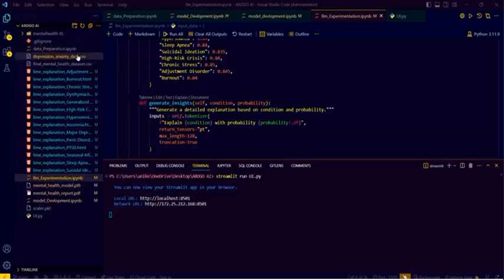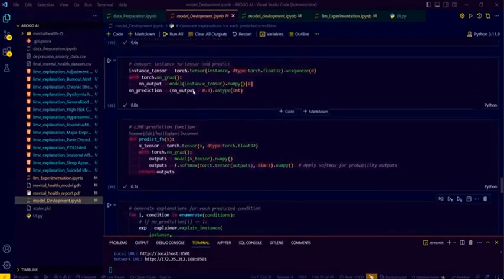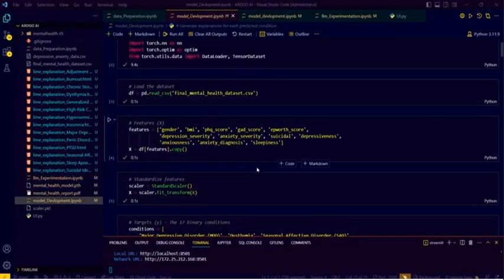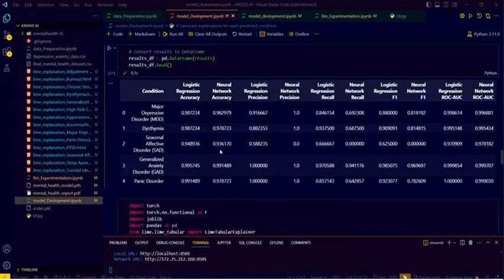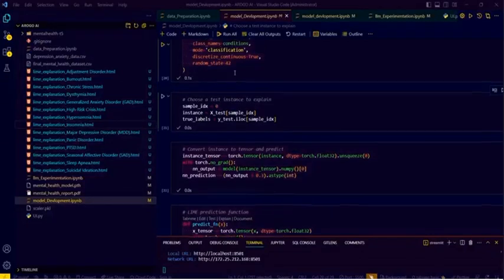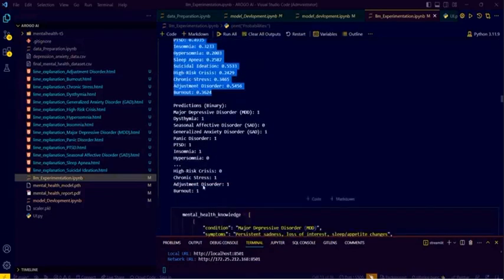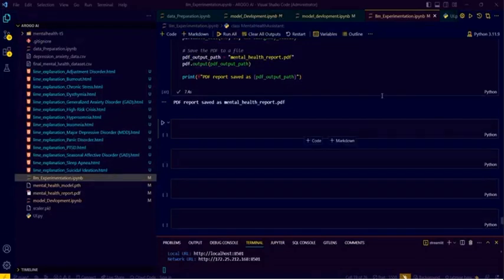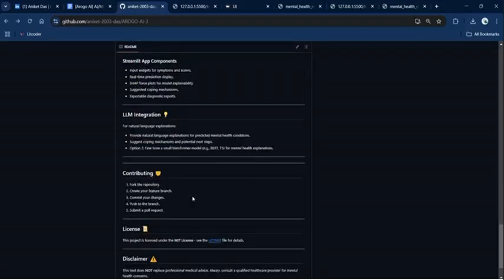Mental Health Analysis | Machine Learning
This video consists demo about one of my projects for AROGO AI.